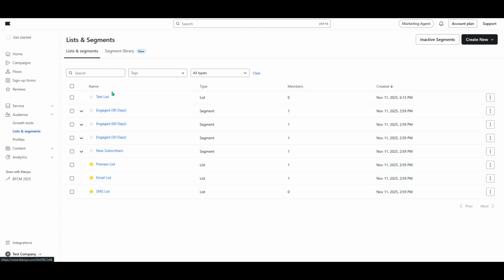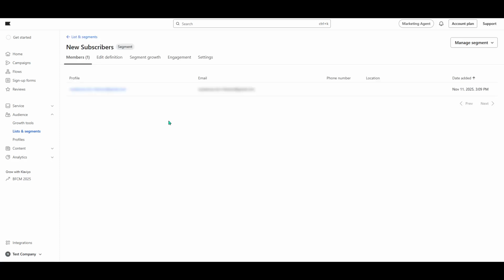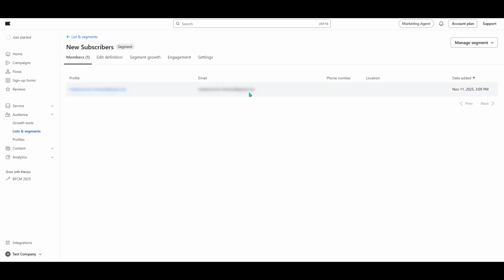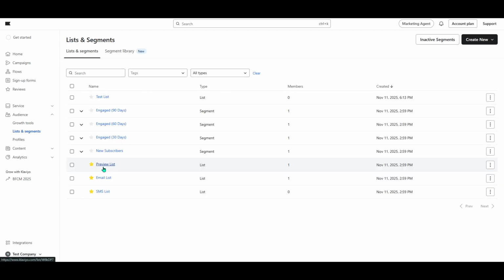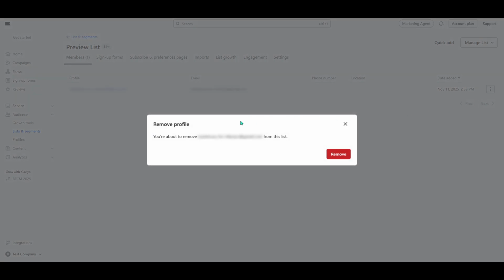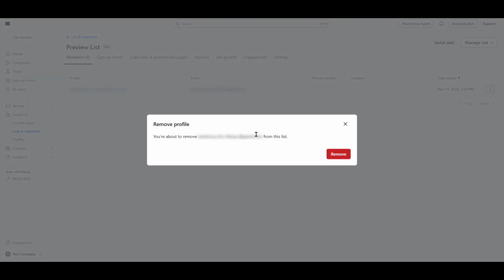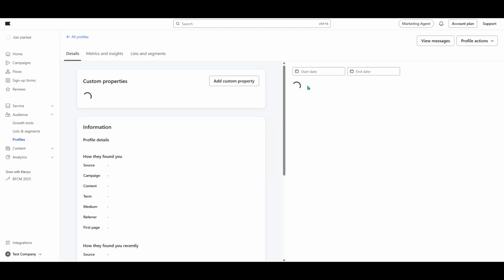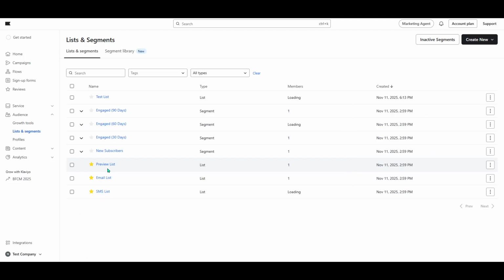How to Delete & Remove Subscribers in Klaviyo (2025 Step-by-Step Tutorial for Beginners)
Learn how to delete and remove subscribers in Klaviyo step by step! In this 2025 tutorial, I’ll show you how to permanently delete profiles, suppress unwanted contacts, remove fake or inactive subscribers, and keep your email list clean for better deliverability. Perfect for beginners who want a healthier Klaviyo account and higher-performing campaigns.

how to delete and remove subscribers in klaviyo 2025, klaviyo delete profile tutorial beginners, remove contacts from klaviyo step by step, ecommerce beginners guide klaviyo list cleaning, klaviyo online dashboard delete subscribers 2025, klaviyo help center remove inactive profiles, suppress contacts vs delete profiles klaviyo, improve email deliverability klaviyo 2025, manage subscriber list klaviyo tutorial, clean up email list klaviyo 2025